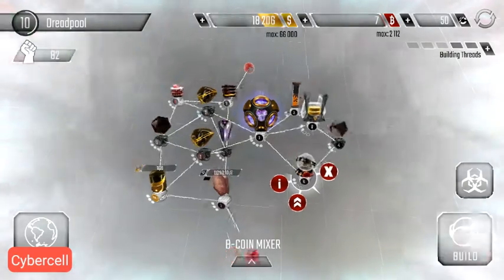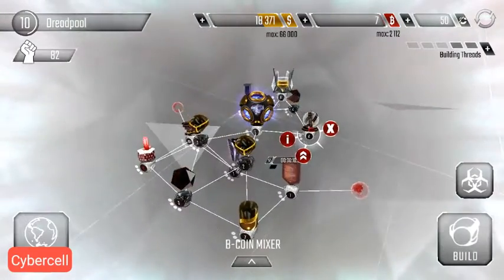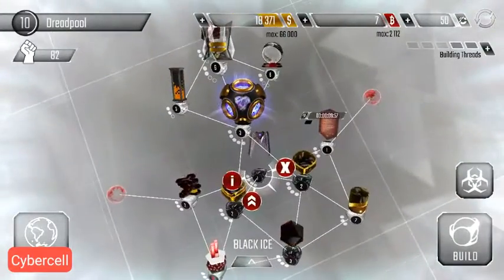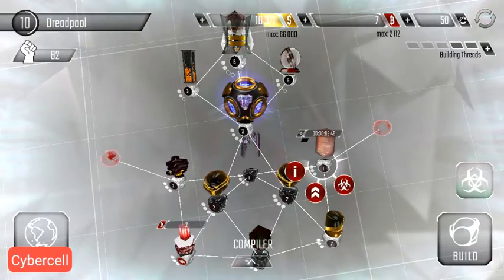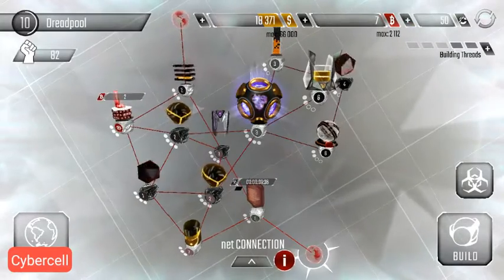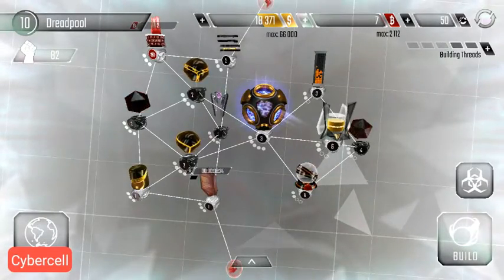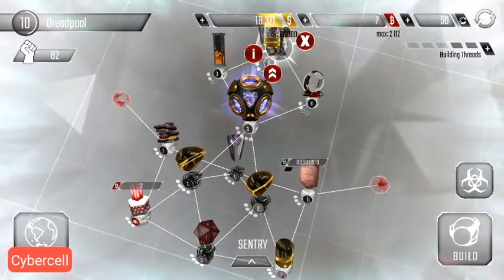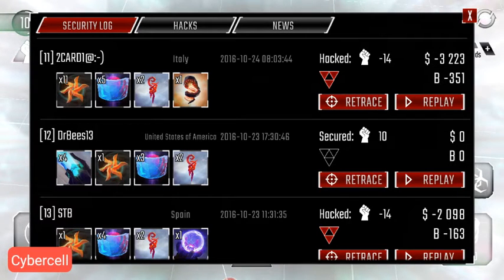Core 3 layout for Hackers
First video I made on hackers. For core three layouts. If you have other layout ideas let me know